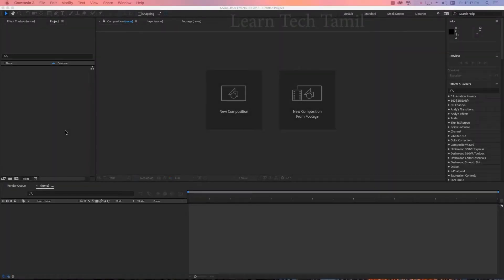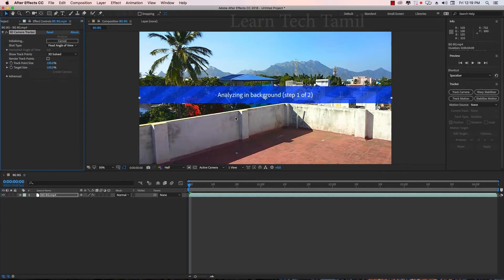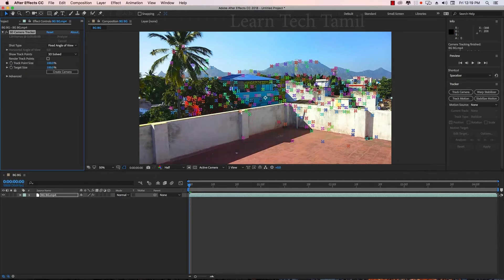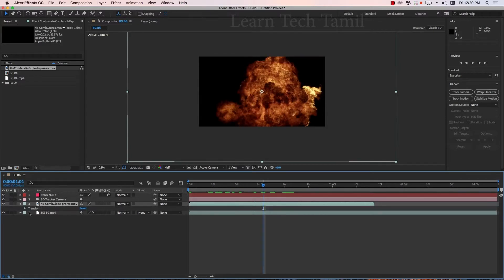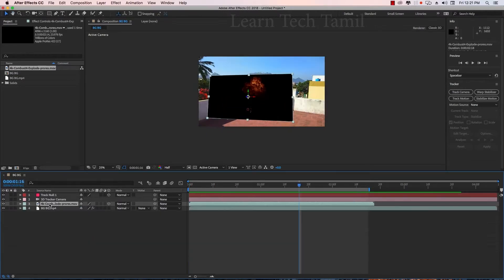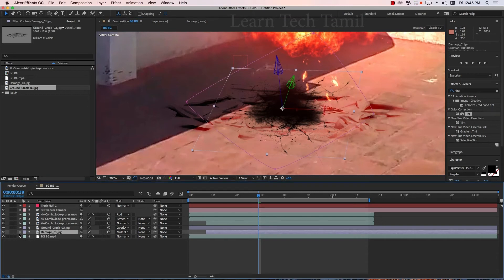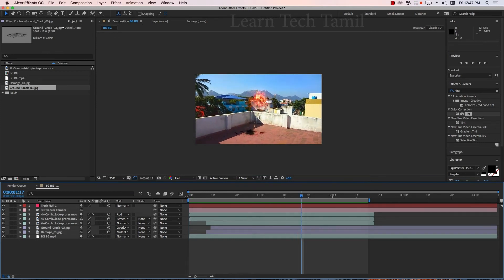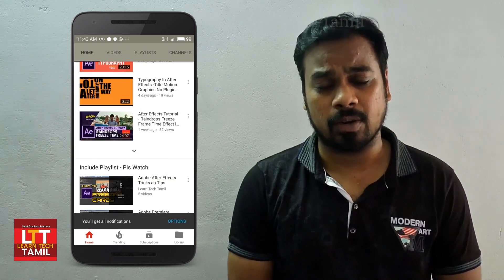After Effcts 3D Camera Tracking in Fire Explotion Tutorials in Tamil